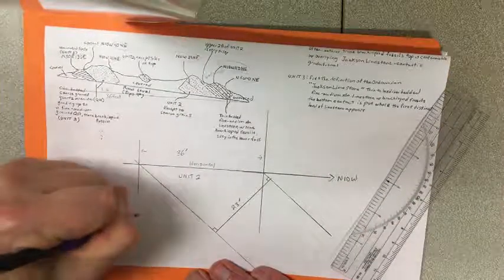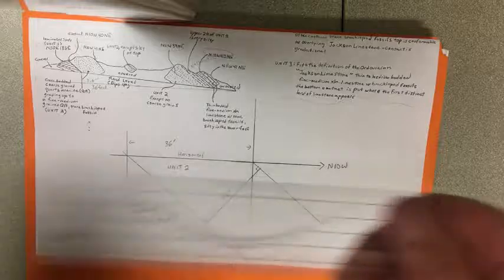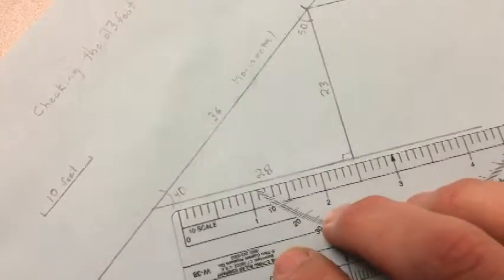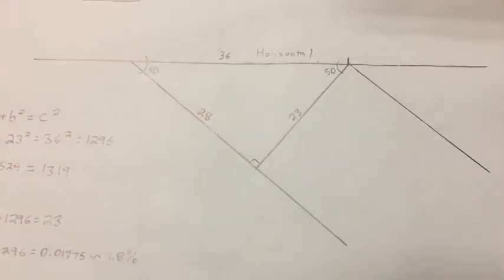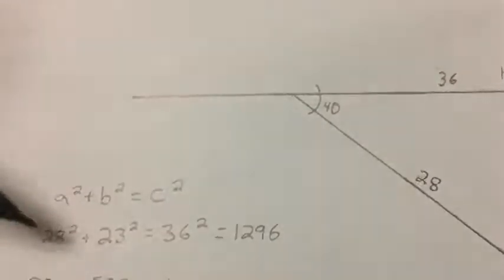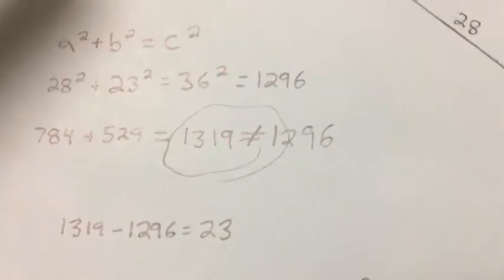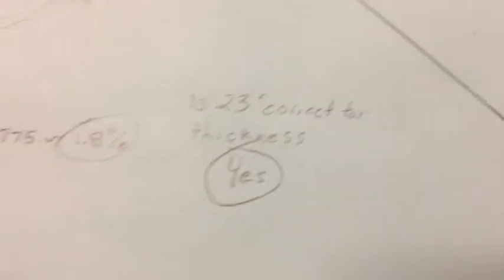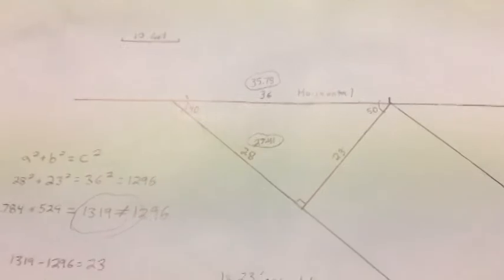Geo_Rant 31: Graphically Figuring Out Thickness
This is about structural geology.  I explain how to use a geologic protractor using a very simple example, using data from a hypothetical road cut.